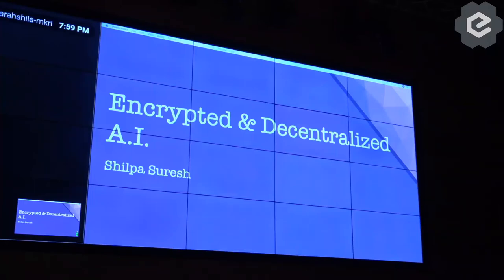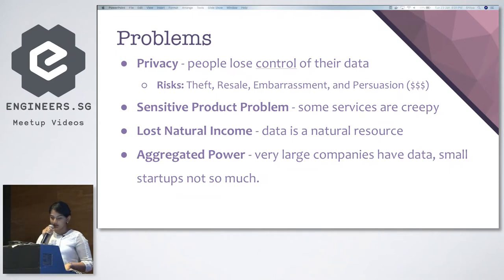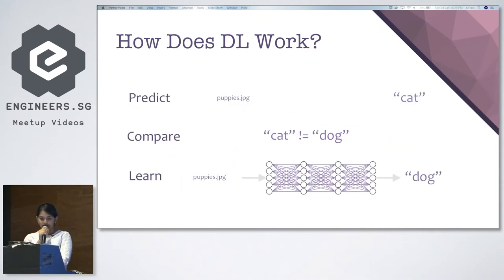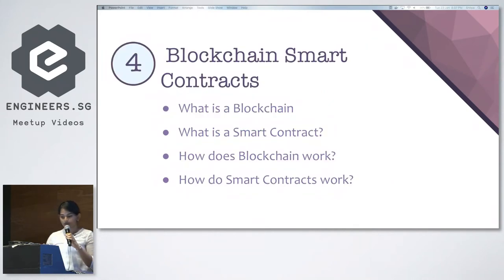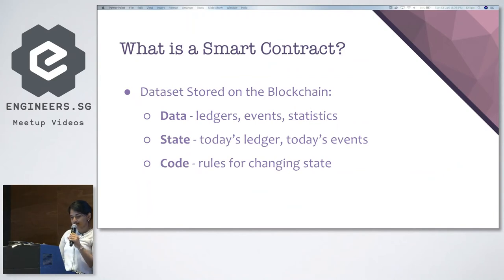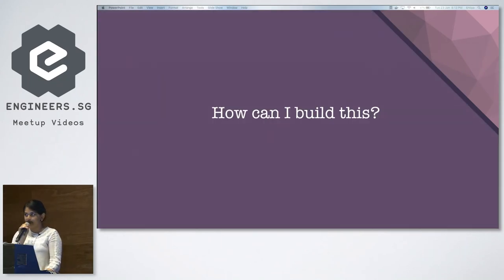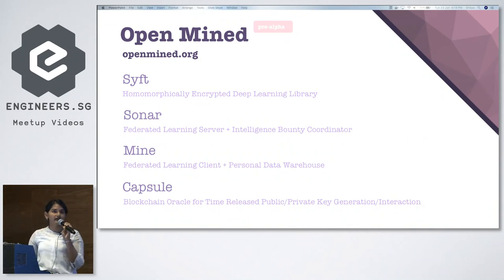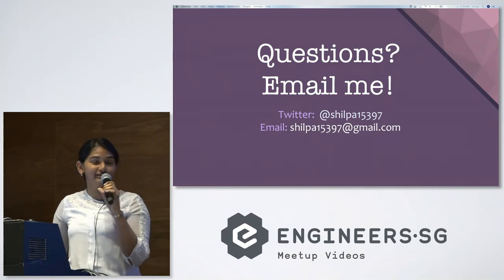Encrypted and Decentralized AI - TensorFlow and Deep Learning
Speaker: Shilpa Suresh